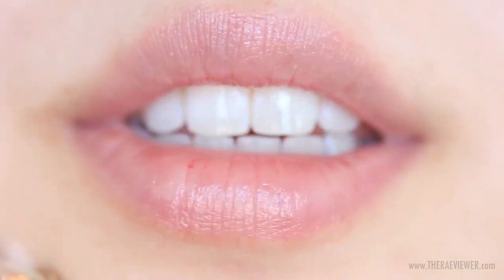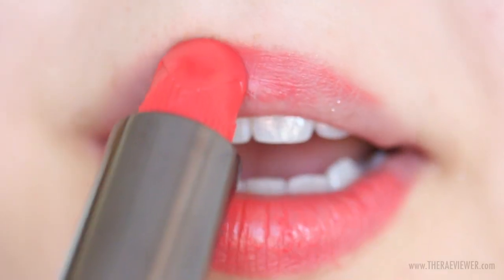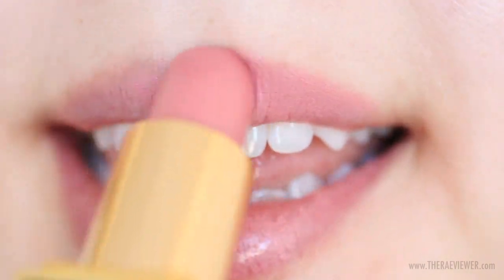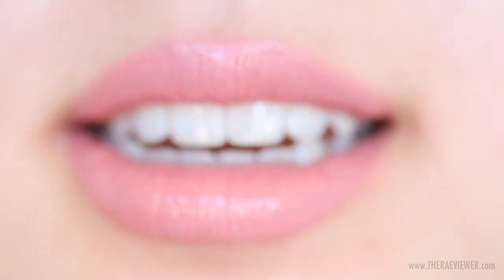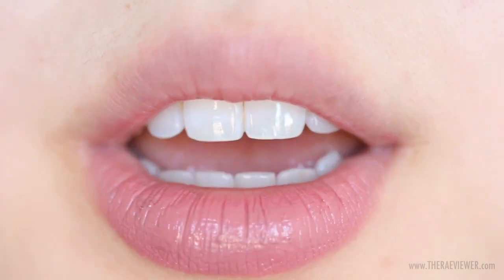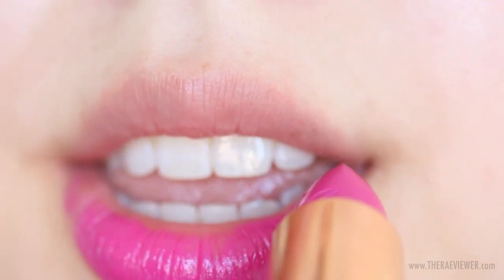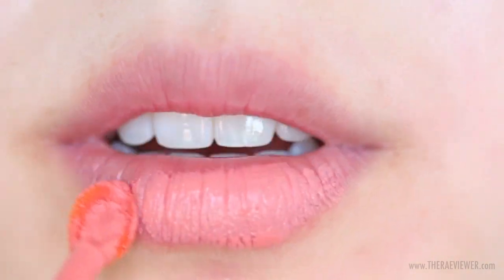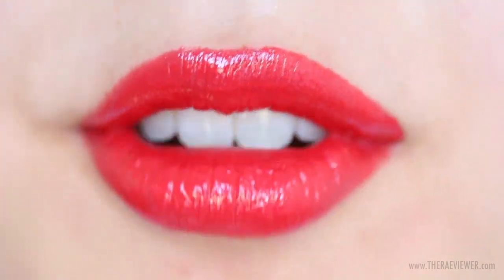REVIEW | My Top 10 Lipsticks + Swatches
⇊ EXPAND ⇊ More Holy Grail lipstick formula details + top color picks for day and night coming soon